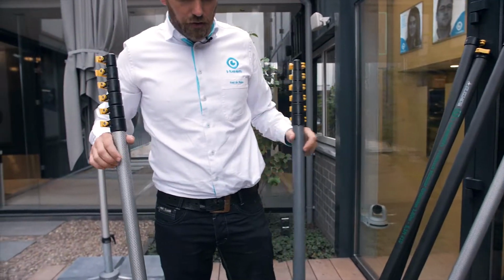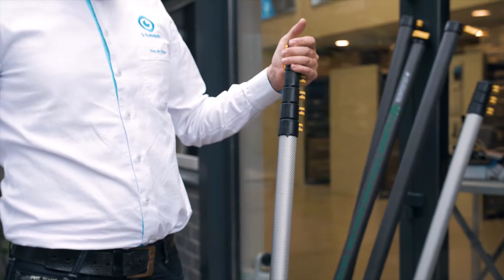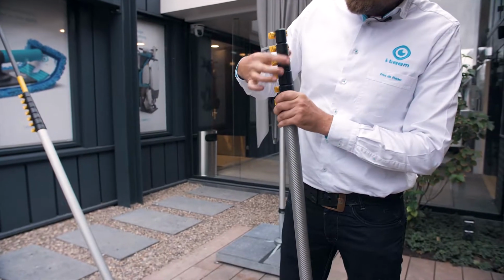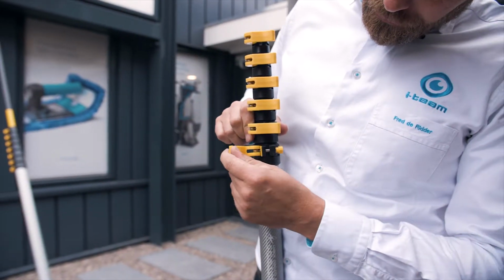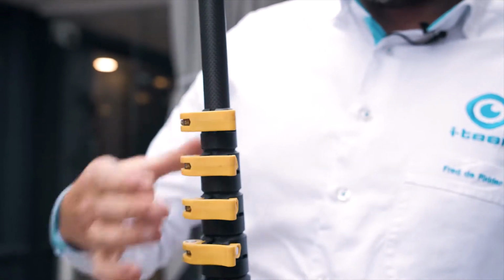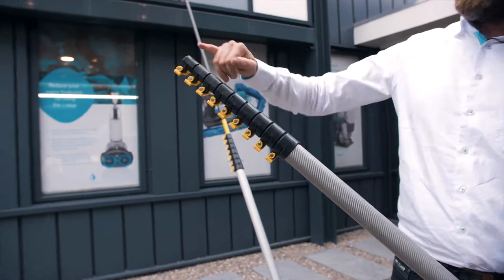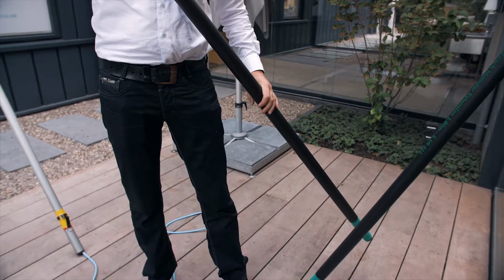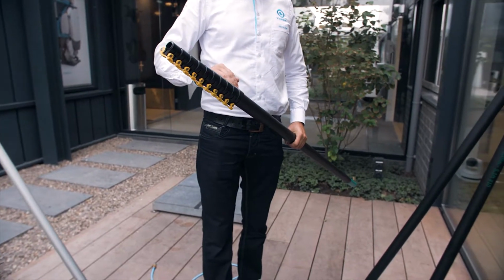i-wash | Basic & Pro Reach | i-team Global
Instruction videos for operating the i-suit & i-wash materials. Explained by our product developer Fred de Ridder, he’ll guide you step by step through our brushes, pads, goosenecks and all the material that i-team Global has available for optimal use for window cleaning.

What We Do:
i-team Global focuses on the development & design of high-end cleaning machines, products and utilities. Ranging from scrubber dryers, vacuum cleaners, gum removers, lighting solutions, microfibre pads and all-in-one cleaning islands.

Why We Do It:
Our goal is to simplify the entire cleaning process and to bring back the fun in cleaning. At i-team we like to do everything according to our core values, reflected in three simple but meaningful words:

Inquire, Innovate, Inspire